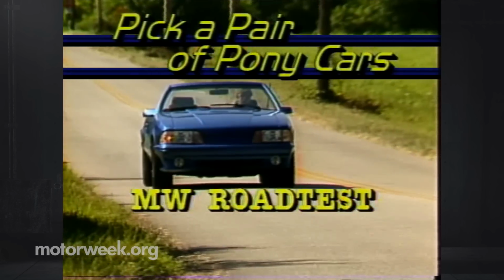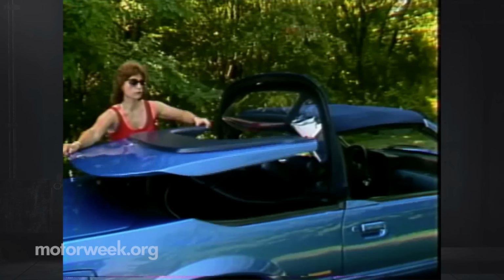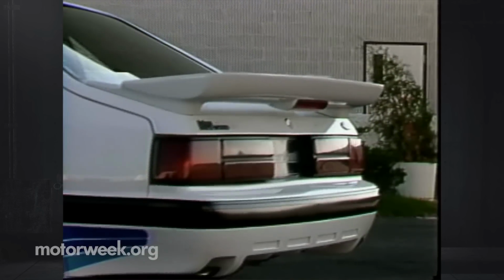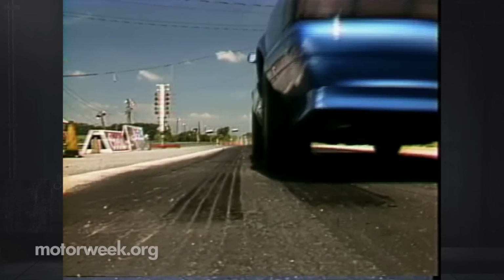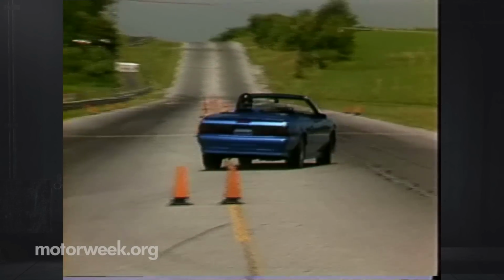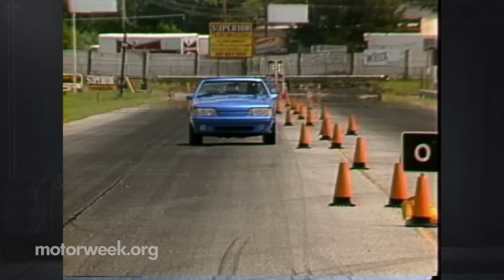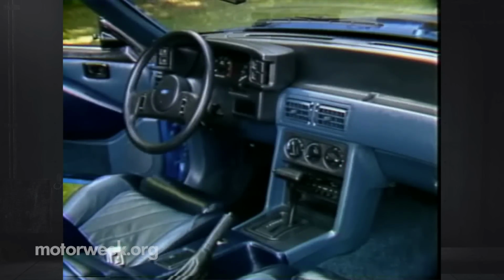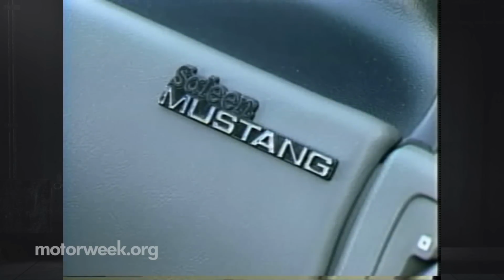1988 Saleen Mustang and ASC McLaren Convertible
Saleen and ASC McLaren provide two 1988 modified Mustangs for comparison.